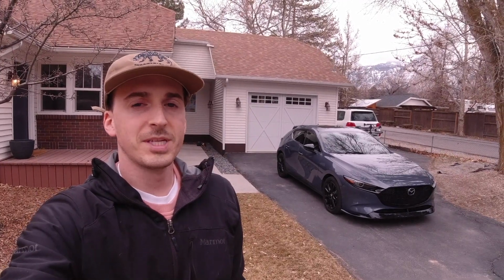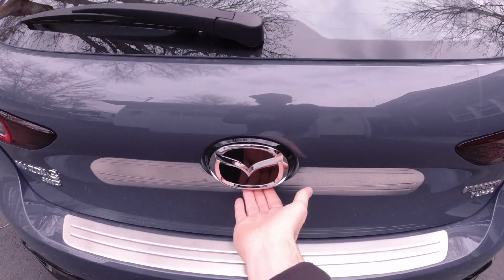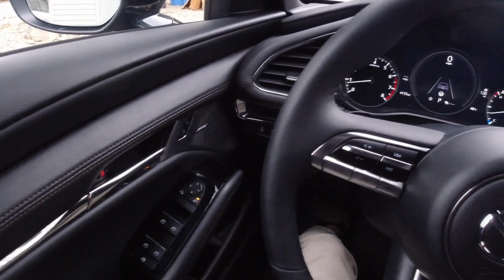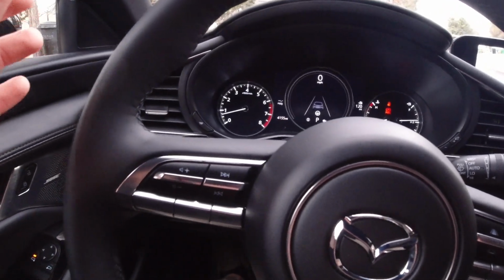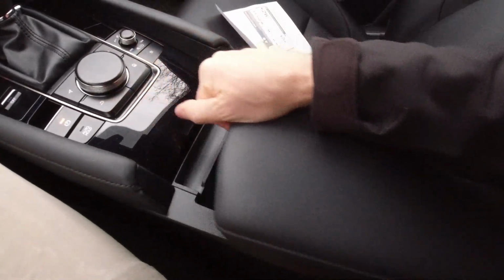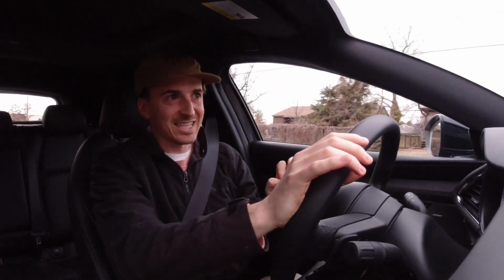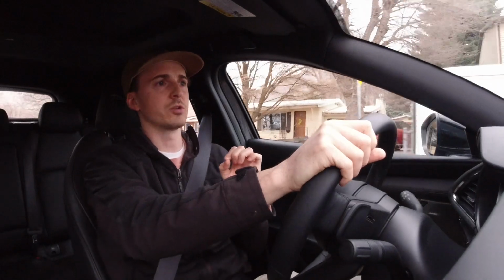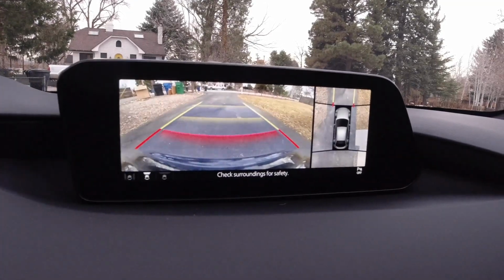The 2021 Mazda3 AWD Turbo is a Great Luxury Car Value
The Mazda3 offers a great overall experience compared to the mainstream alternatives, and exceptional value compared to entry-level European luxury cars.  To me, a Mazda is the thinking person's luxury car, and this video shows why.  It got a little long, but I tend to geek out over luxury car features at economy car prices, so enjoy.